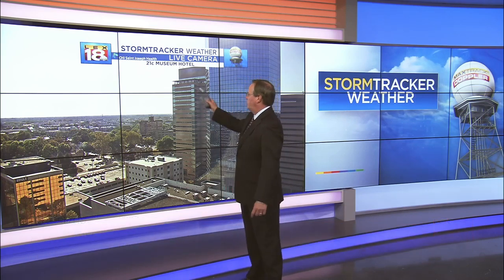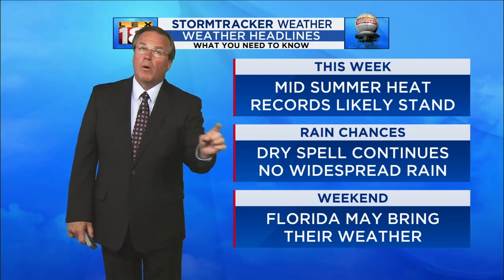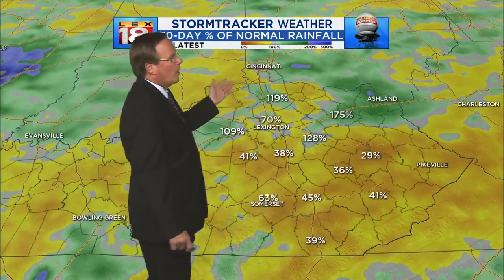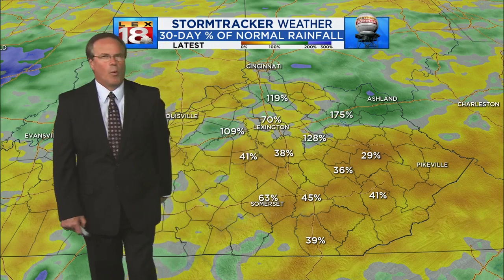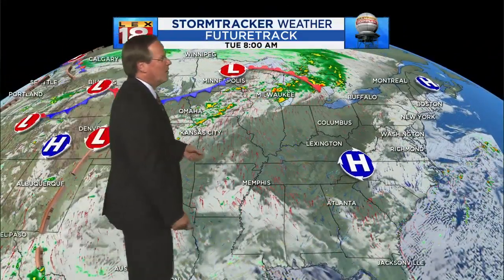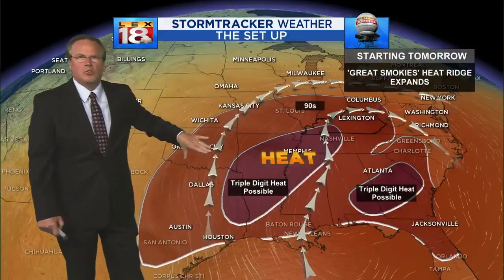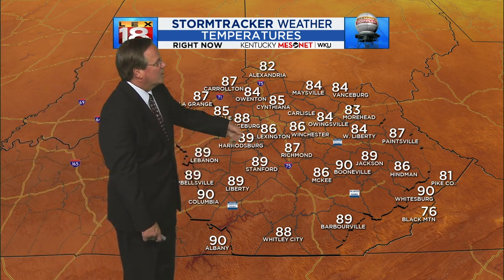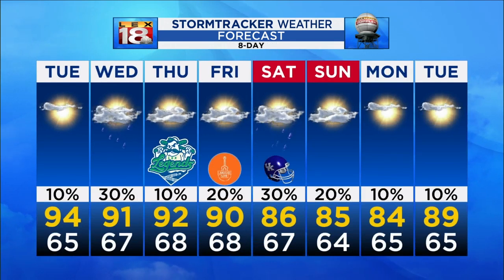Weather At 5: September 9, 2019